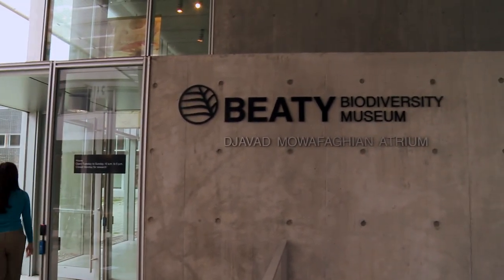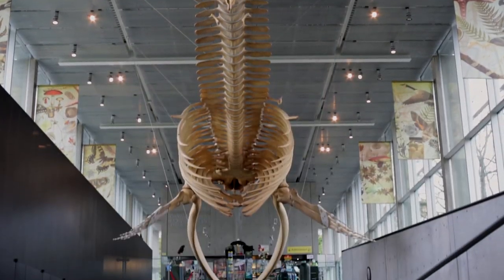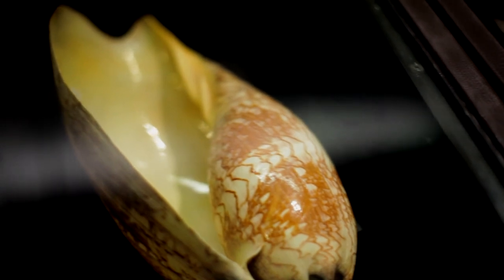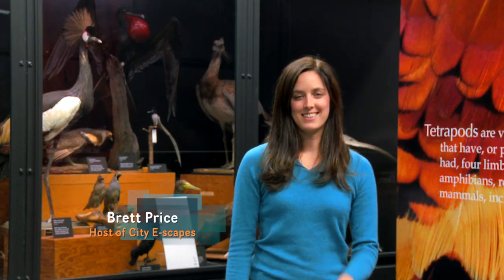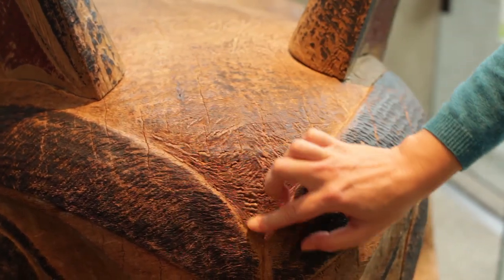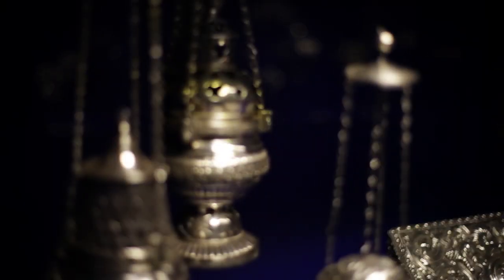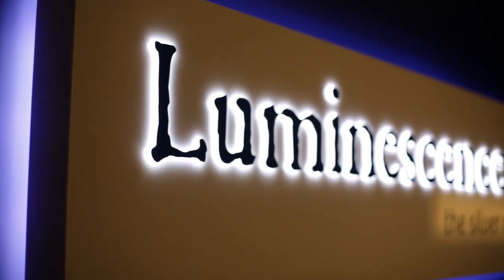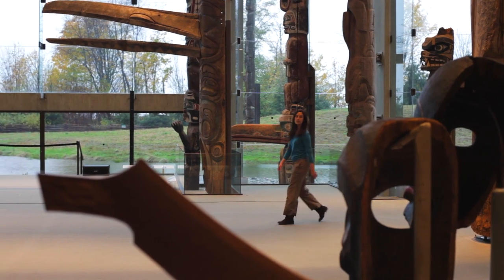City E-scapes 2: UBC Museums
This episode:

Discover Beaty Biodiversity Museum and Museum of Anthropology at UBC.

City E-scapes will be a weekly program on NTD Multilingual Channel on SHAW Digital 541.